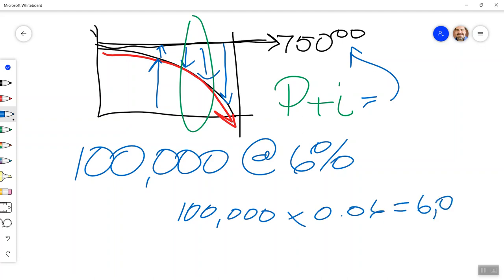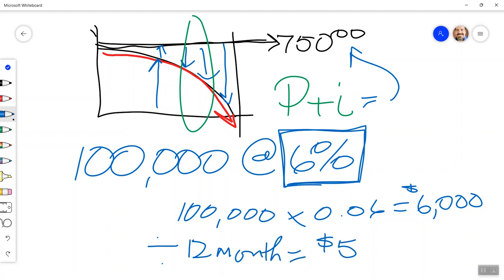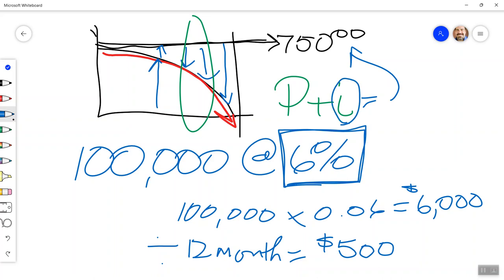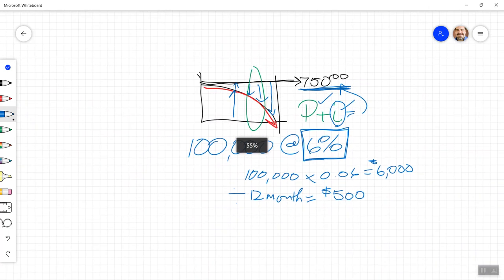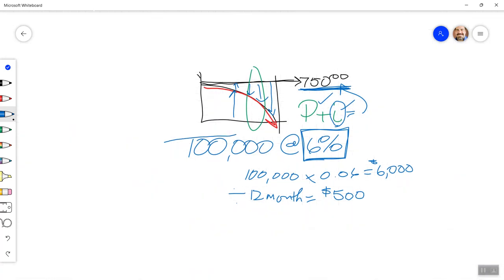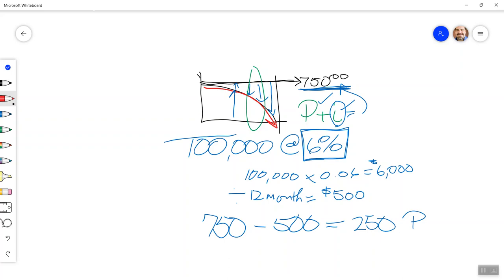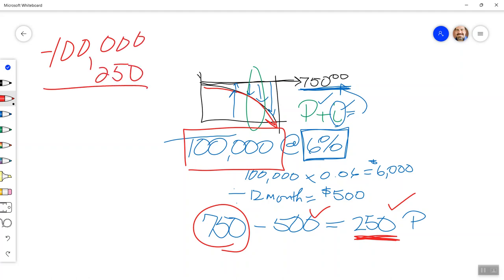Amortized Math Example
Level payment = Principle + Interest.